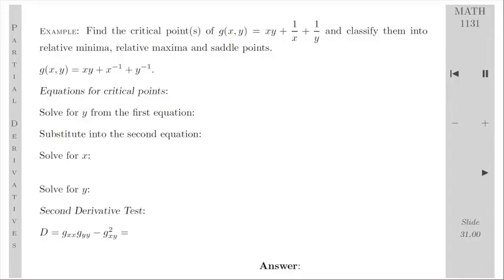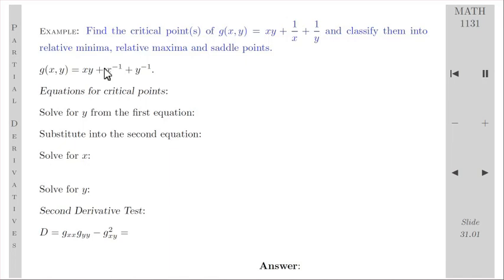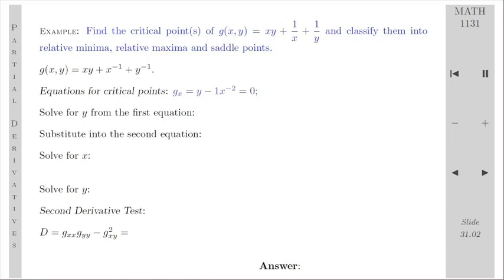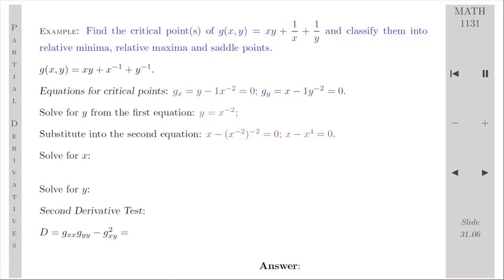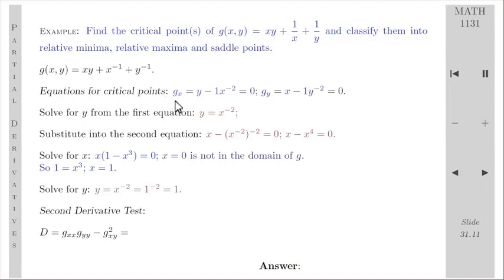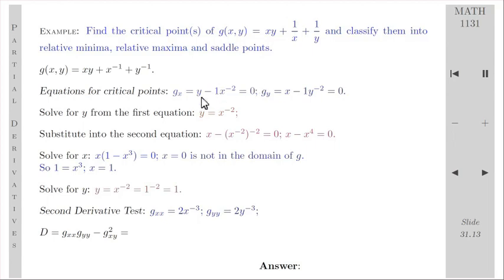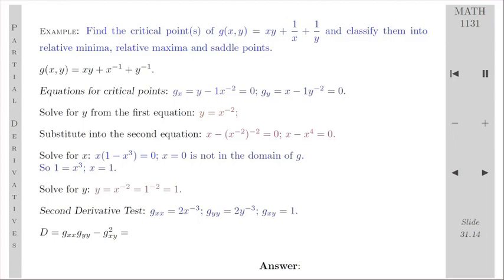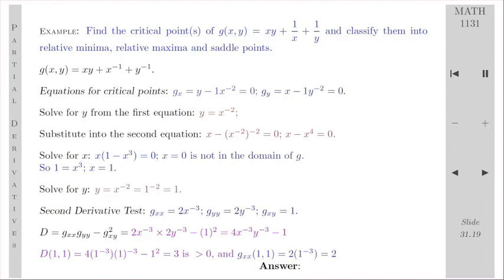17 06 E Two Variable Extrema Example 2